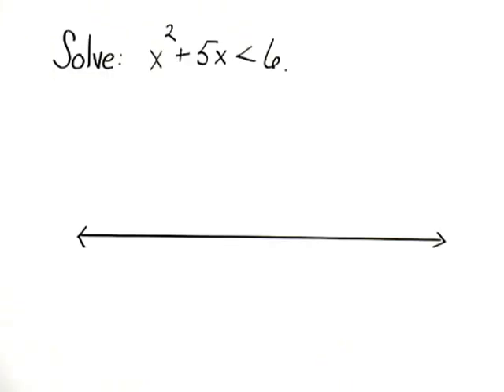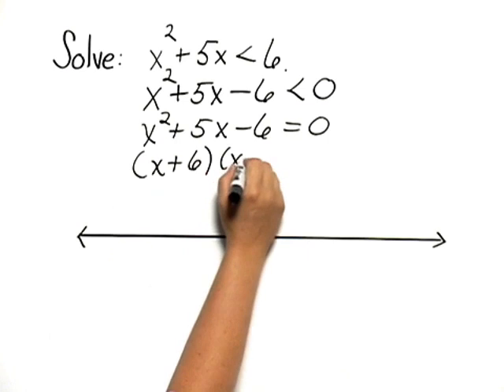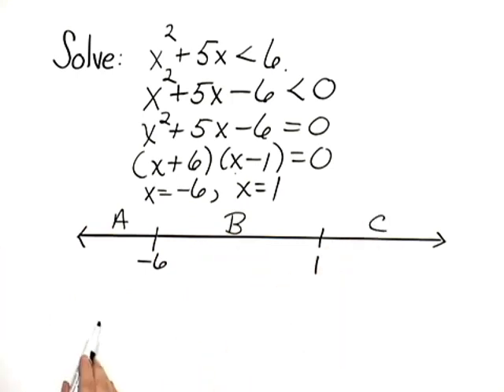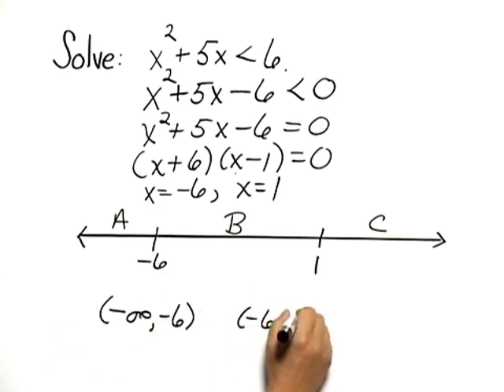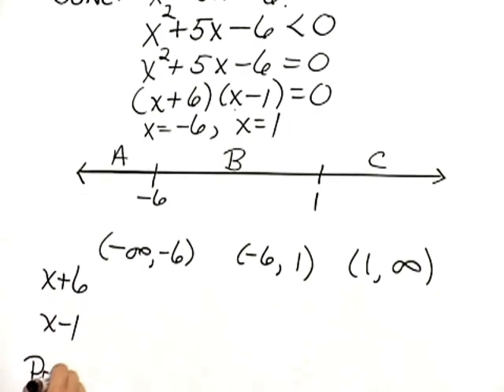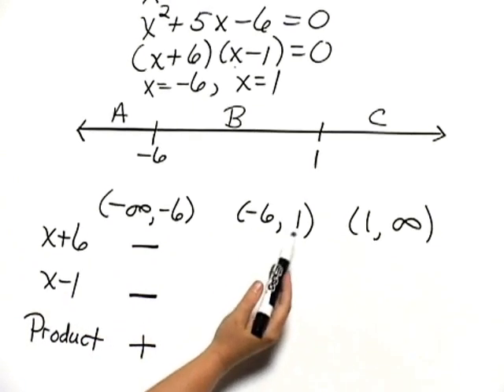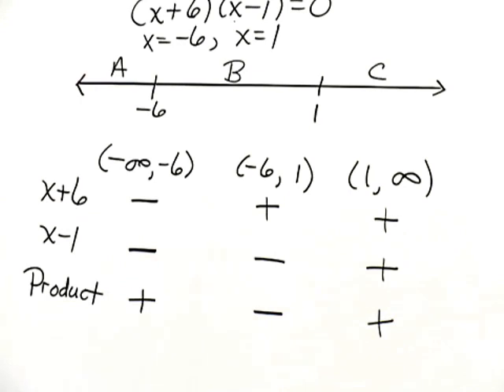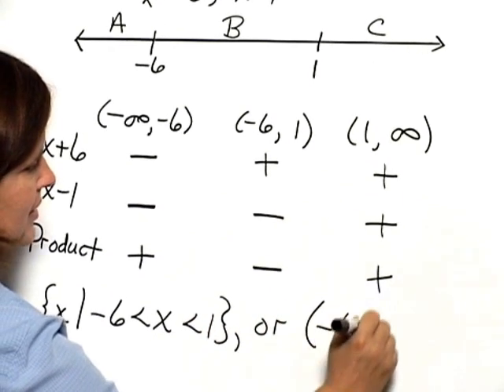Bittinger ElemInter C&A Ch11 Ex 23